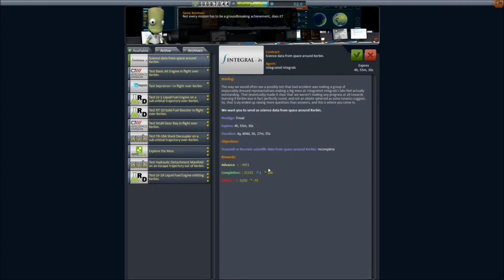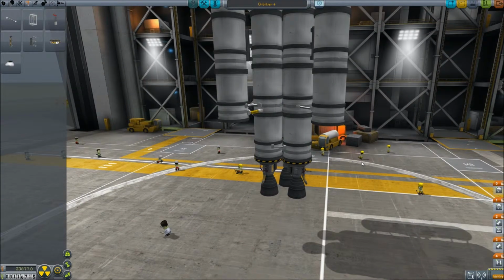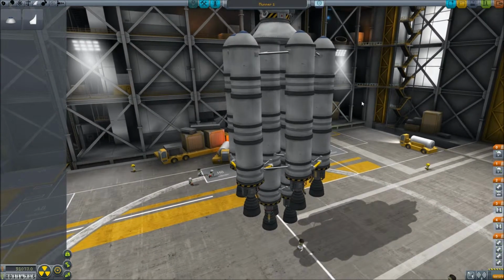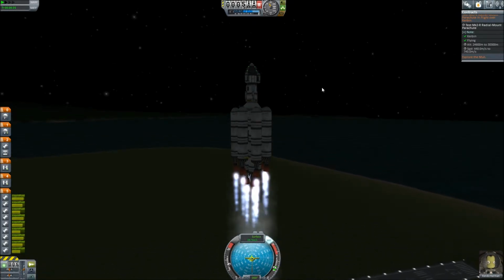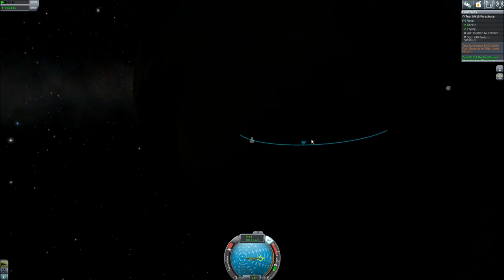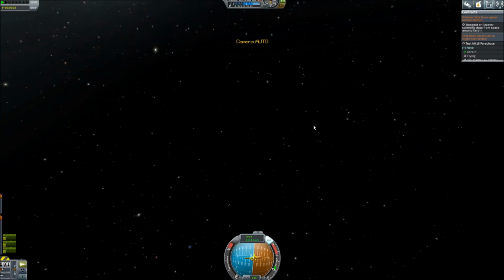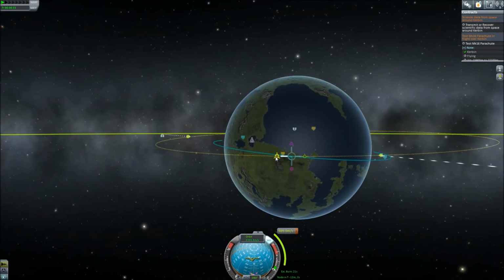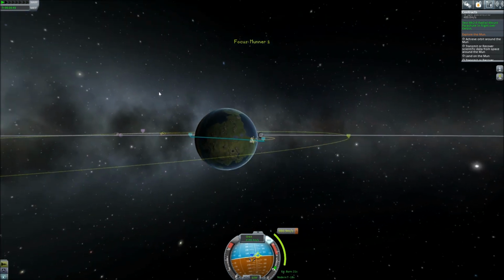Kerbal Space Program - To the Mun (KSP85)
Major changes to the game mean it's time to start over!

To Find out more about KSP, please or look for the game on Steam!